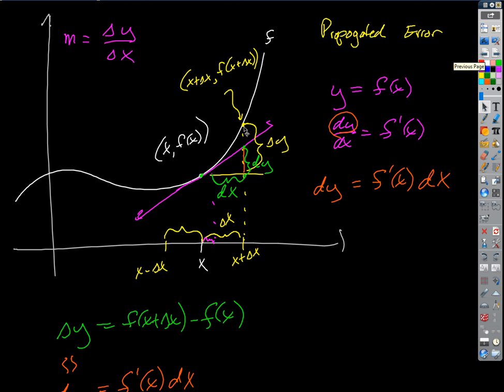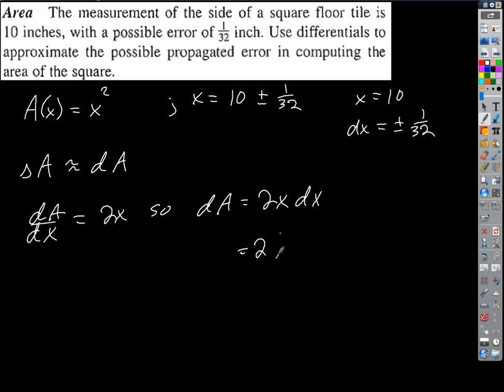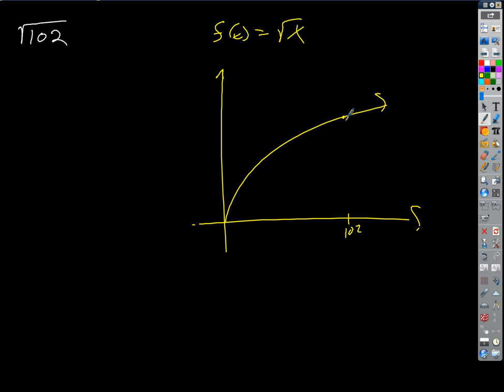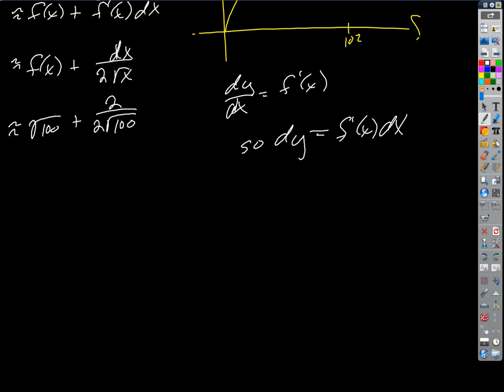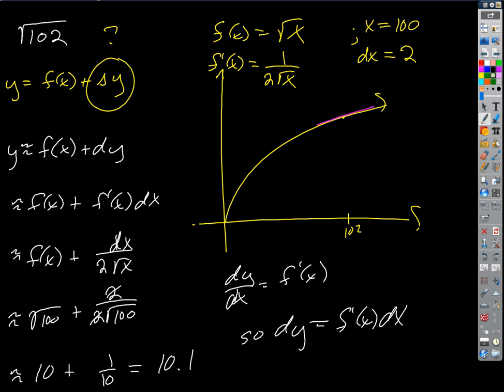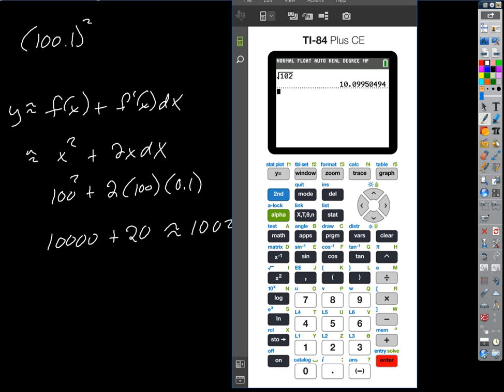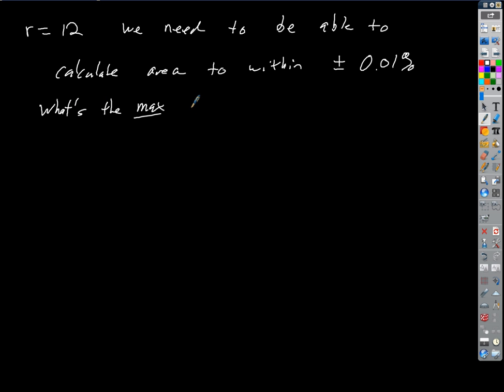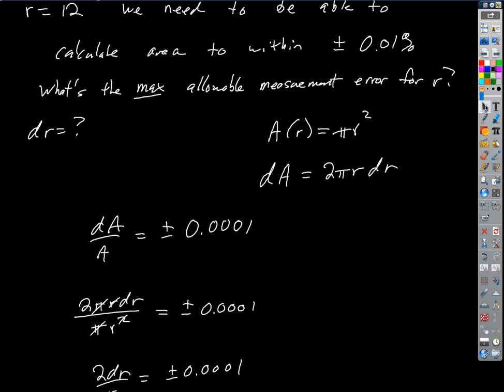2018 02 22 Differentials and Linearization